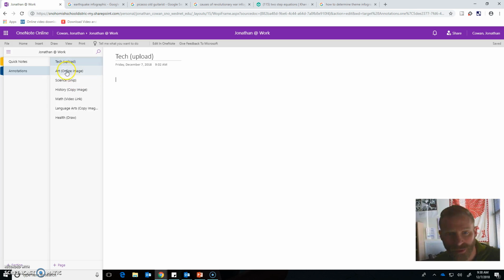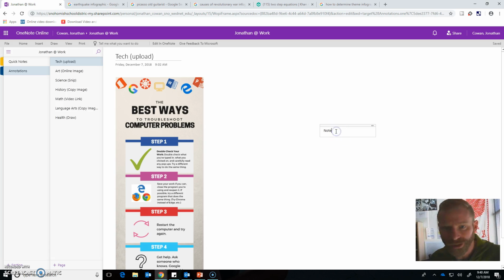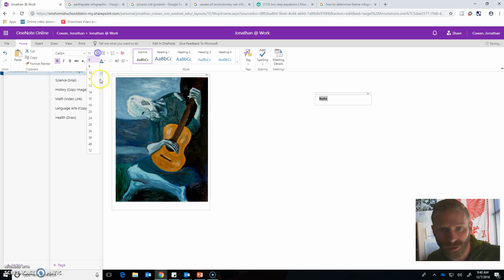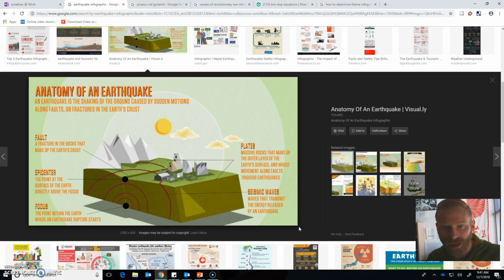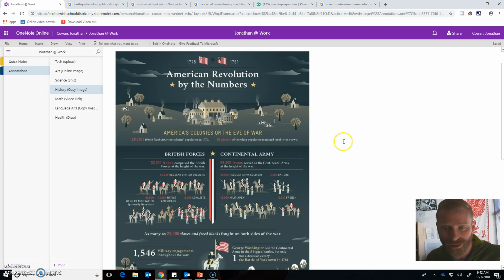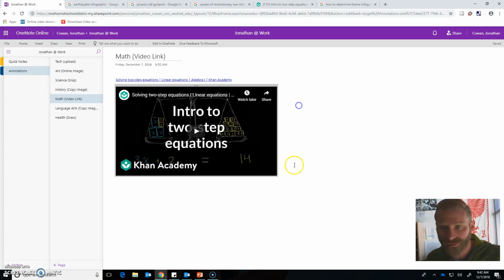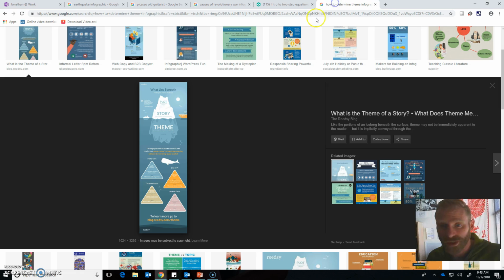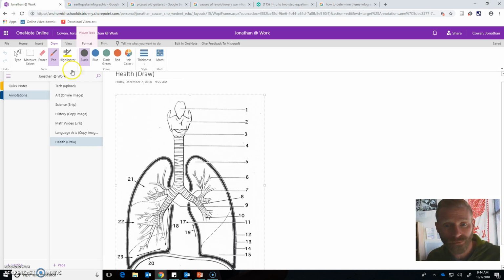How to Enhance Annotations with OneNote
A tutorial video I made to show different ways to embed content into OneNote with the goal of annotating various types of text and archiving that content.